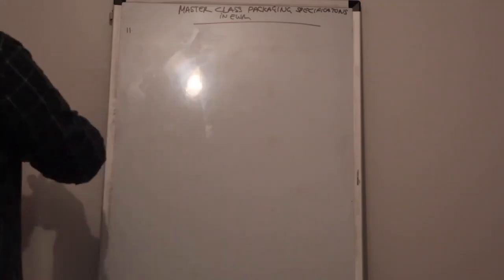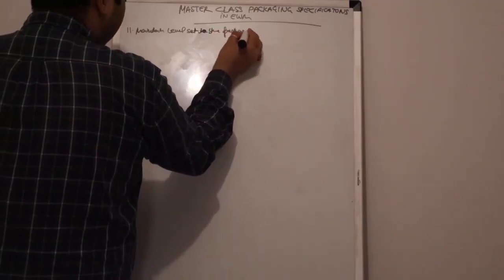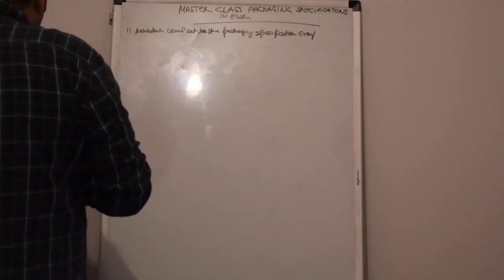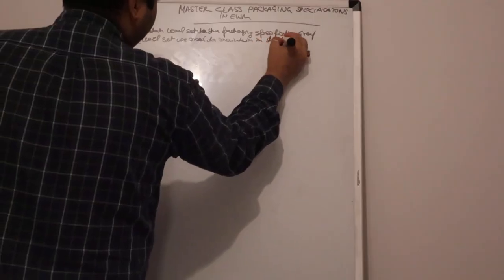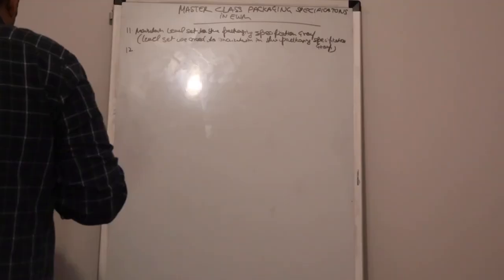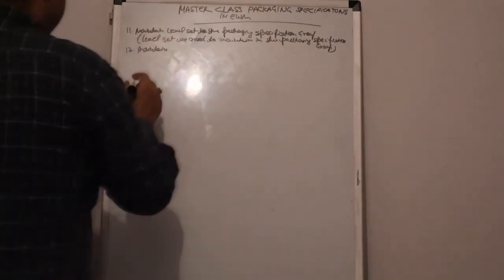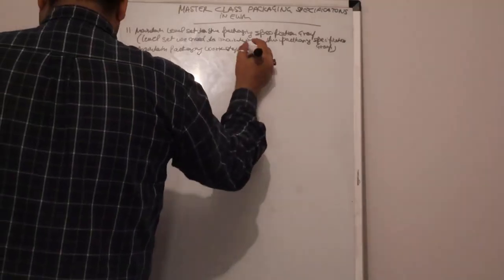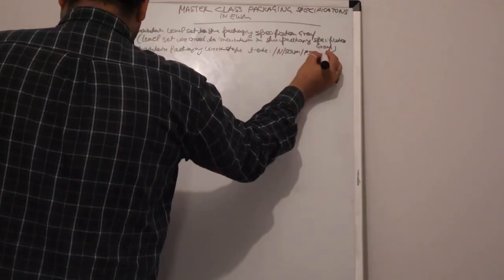SAP EWM Packaging Specifications || LEARN WITH MANS